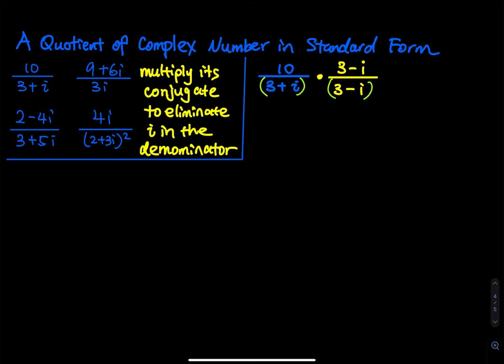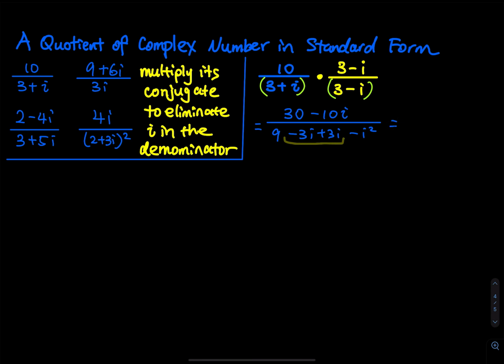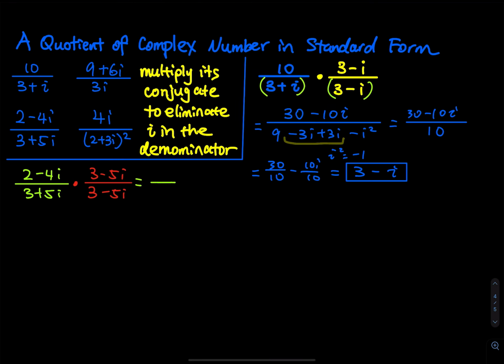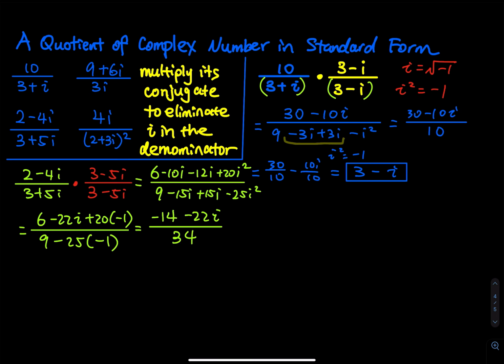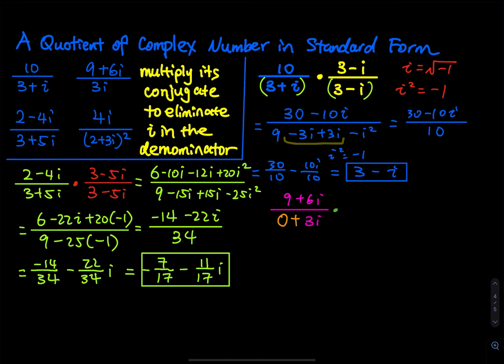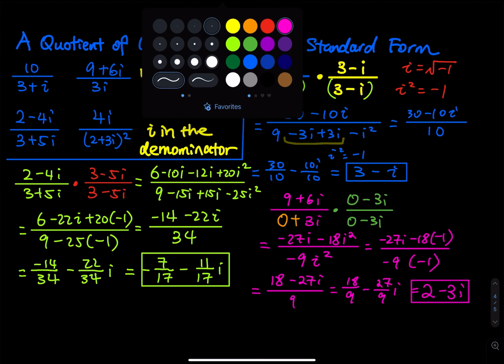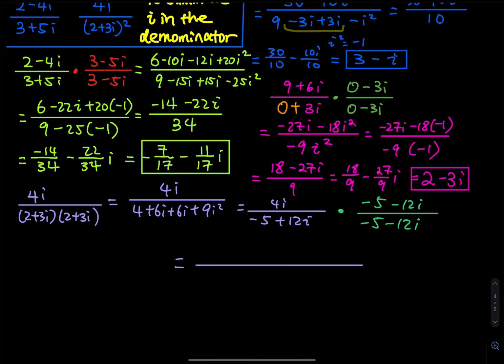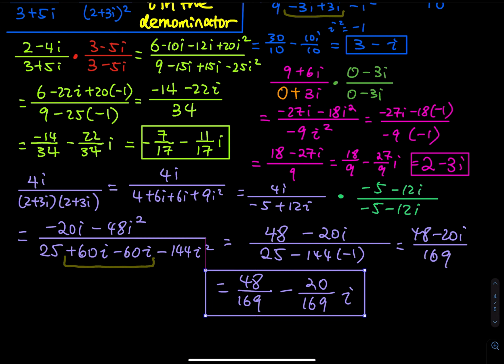A Quotient of Complex Number in Standard Form